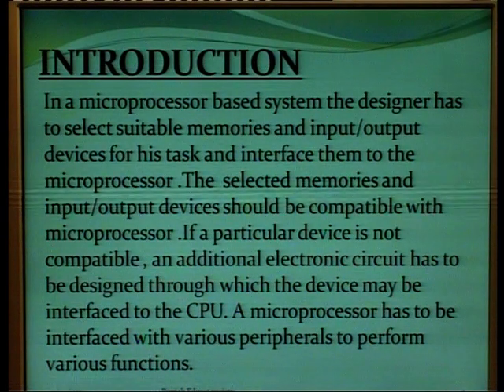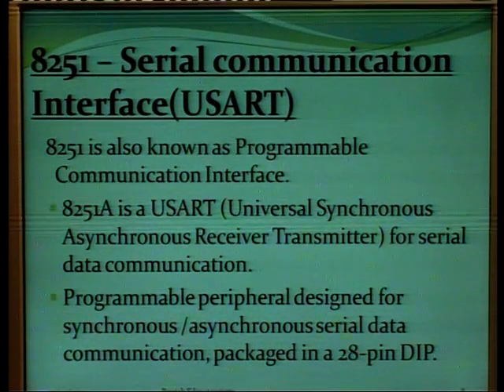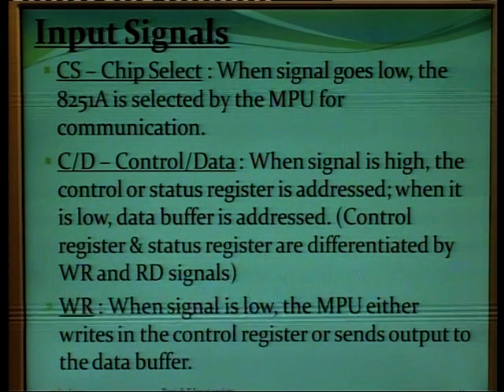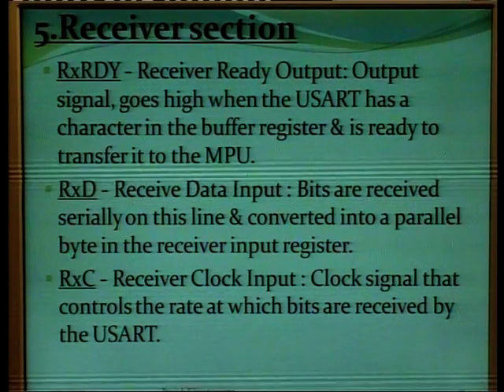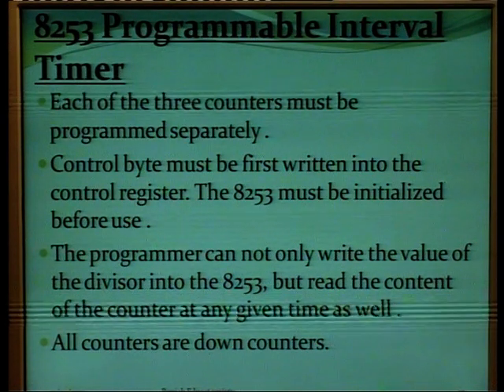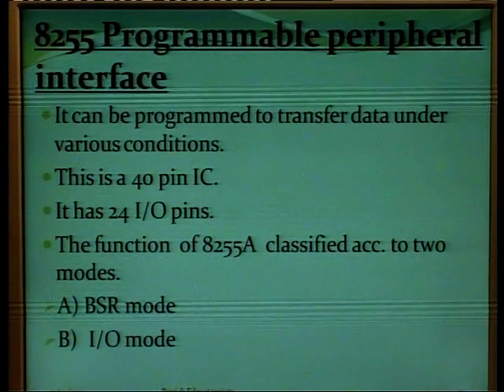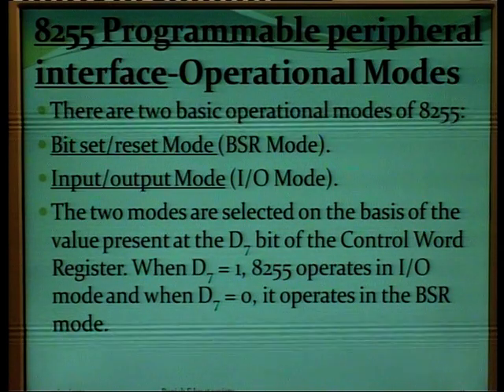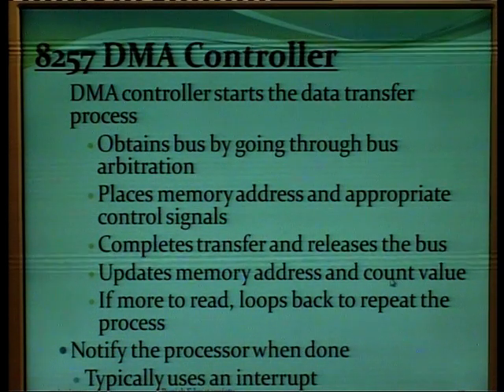Peripheral Devices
ks